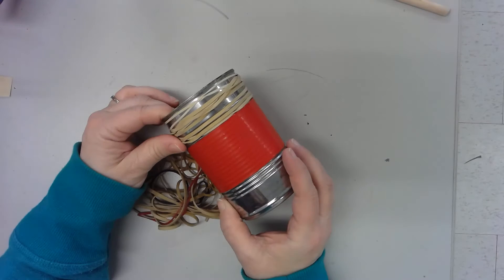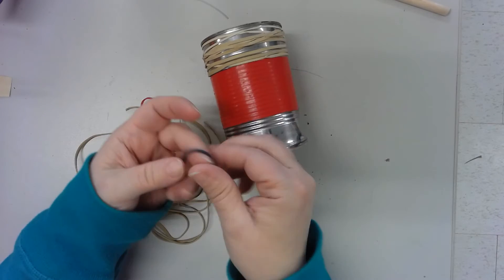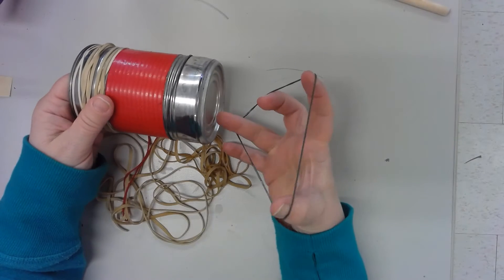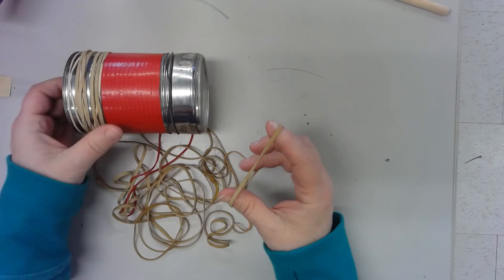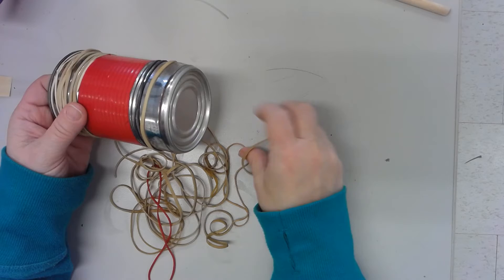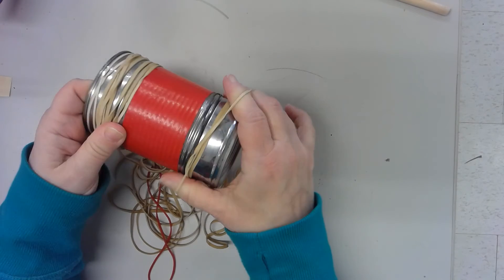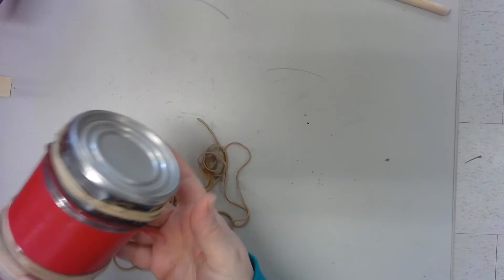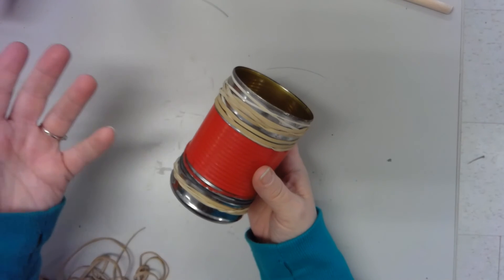Rubber Band Cans